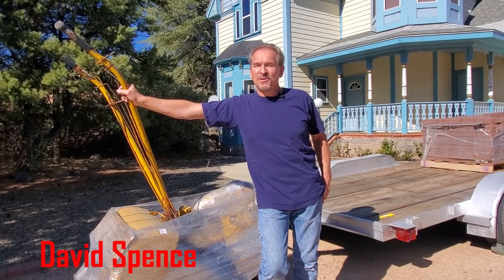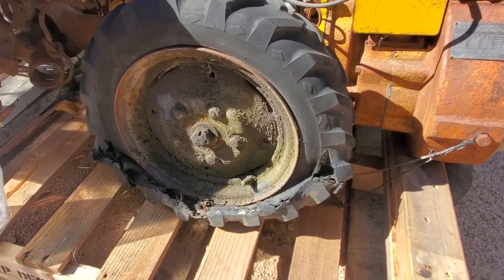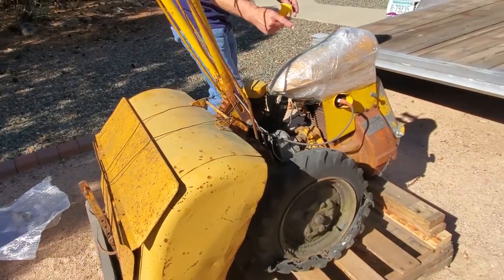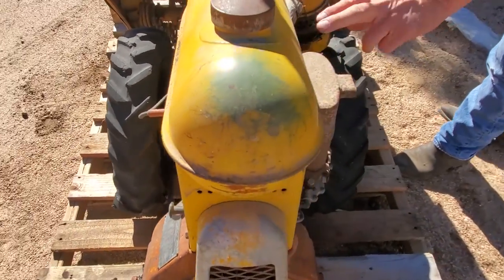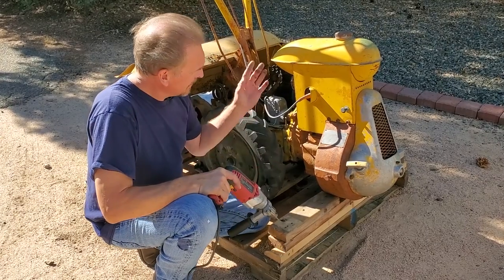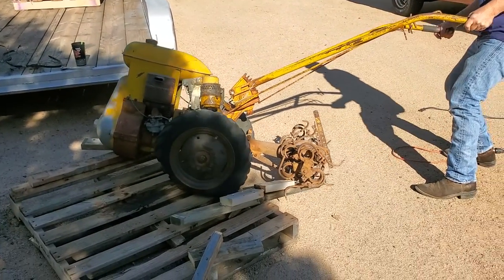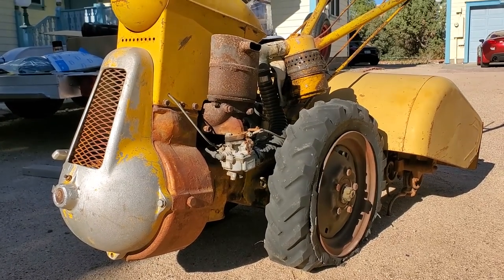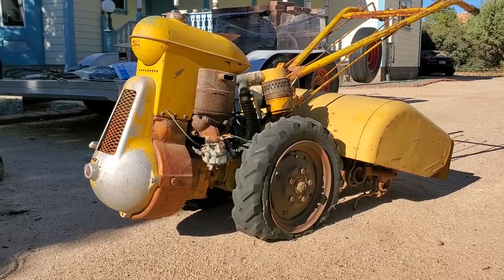Graham Rototiller Overview and Unboxing - Graham Paige Rototiller Preview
Our Graham rototiller, aka Graham-Paige Rototiller, aka Frazer rototiller, was just delivered to us and we're excited to unbox it and show you its many features. We're going to give you a 10-minute walk-around to show you what it looks like after decades of storage. This is a rare piece of machinery and we think this and future videos will be enjoyed by collectors and those in agriculture.

If you'd like to know where to get supplies for restoring or repairing your Graham rototiller, we'll give you that information too.

This early-vintage B1-6 26 rototiller, also rated as the real rototiller, has had rave reviews and if you own one, you're lucky!

If you like to take on projects of your own, you might like our We have a new swap meet section that you might enjoy.